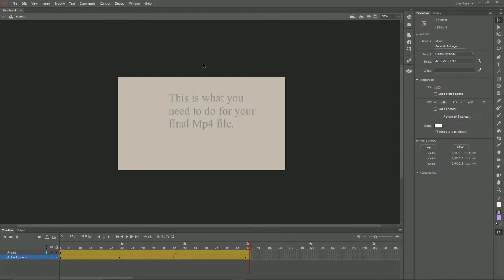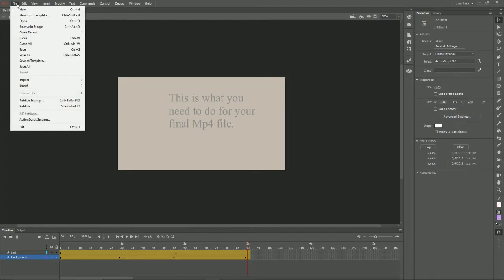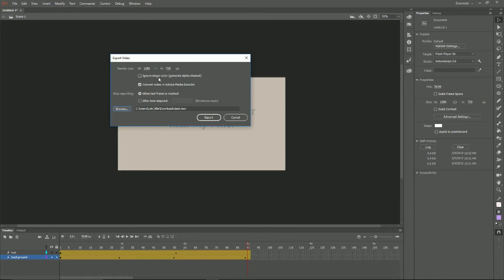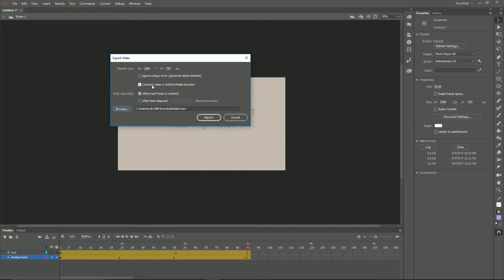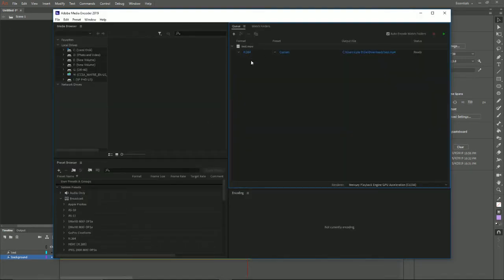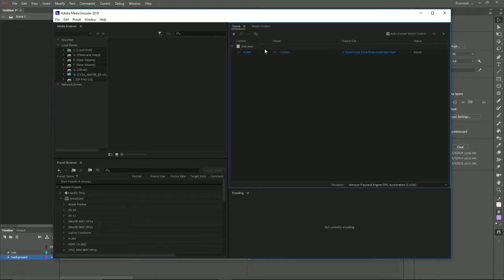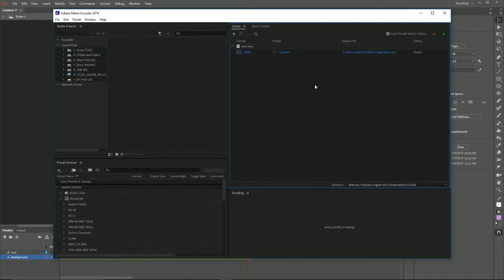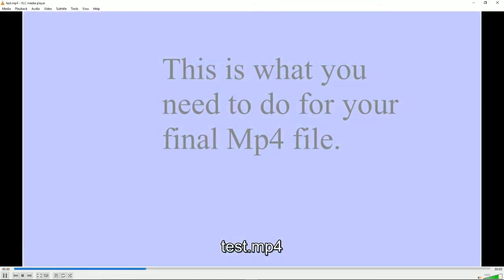Turn an Adobe Animate Animation to H.264 / MP4 Video File